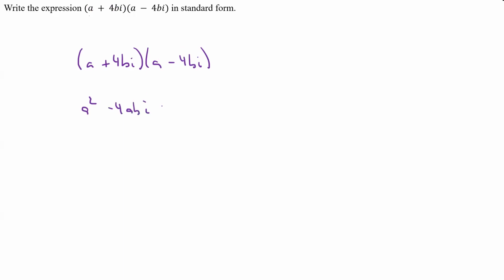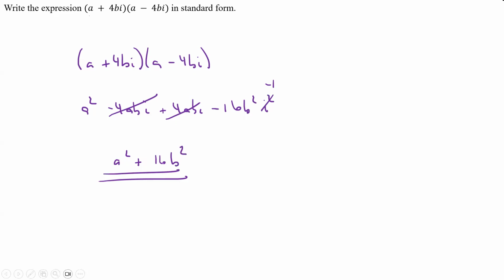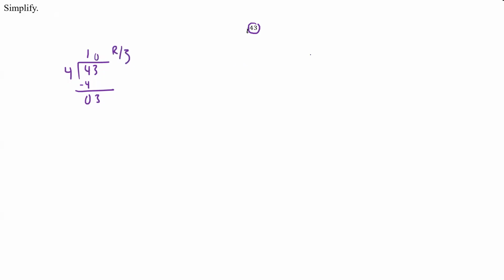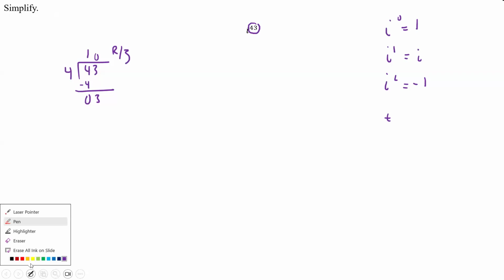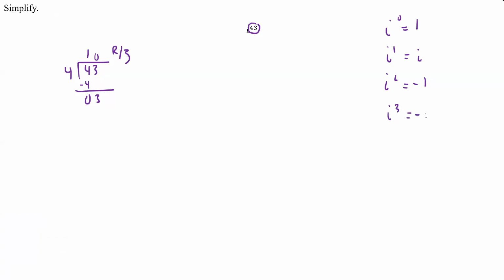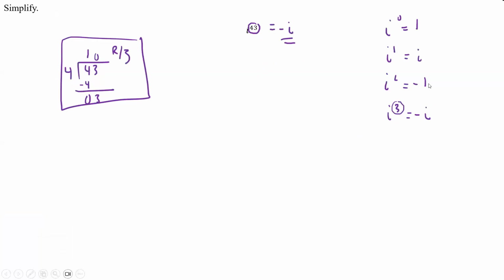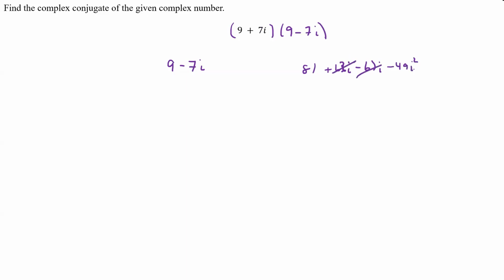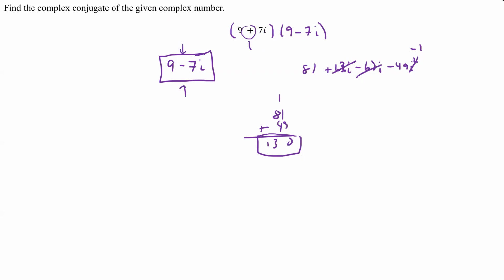Section 10.7 Exercises Pt V